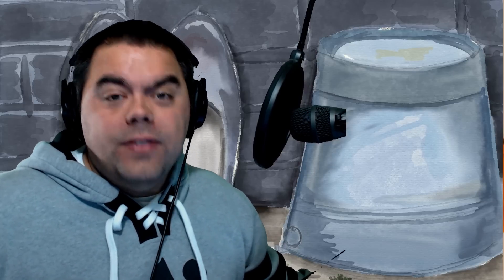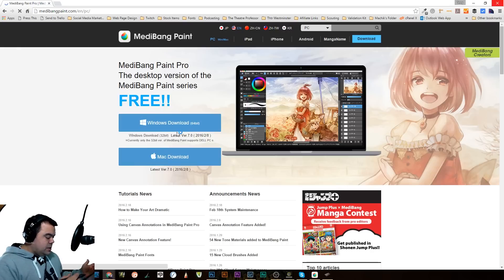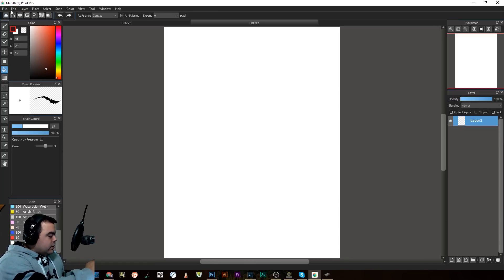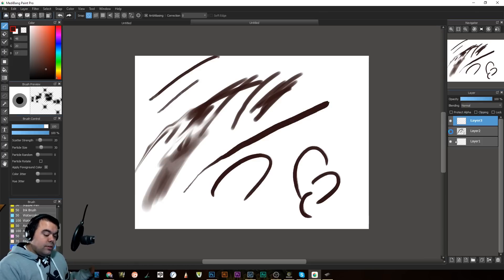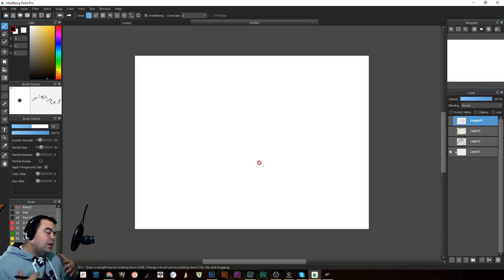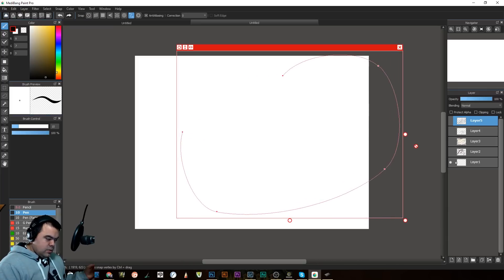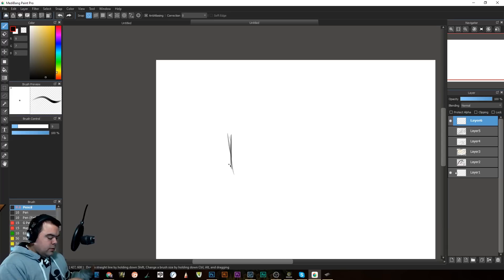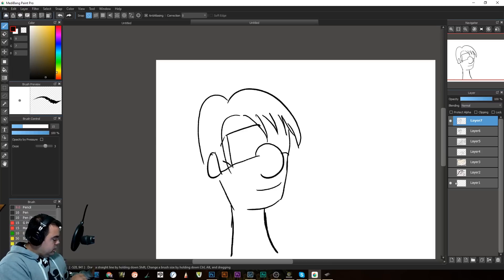Medibang Paint - A New Painting Program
As most of you know, I'm always keeping my eyes open for more digital painting programs.  I feel that if I can test these programs out, you don't have to.  Most of the time I run into a program while i'm researching for my classes or I happen upon one while I am reading an article that deals with digital painting.  But this time someone pointed me in the right direction.  And that's how I came across Medibang Paint!
Medibang Paint - An Unusual Name

The first thing I thought when I read the name of the program was that I was merely getting spam.  It happens, and some days all I ever do is delete spam emails.
But then I headed over to the website.  And to say I was surprised is an understatement.  See, this program is free.  Yep, you heard that right, no cost.  I downloaded it, and immediately started painting.  I haven't quite yet figured how they make money off the program, but I'm sure I'm missing something.

For the time being though, I am just having fun.  It runs similar to any other digital paint program, and I couldn't find any initial drawbacks.

Oh, and did I mention it's free.

I know, you probably are sick of hearing that, but if this program turns out like I think it might, then we have something to challenge GIMP in the free program category, and even challenge some of the pay programs.

So take a look, and tell me what you think.

I'm always happy to hear from you about what I talk about on The Digital Painter Vidcast.